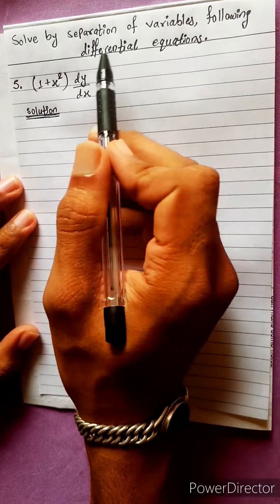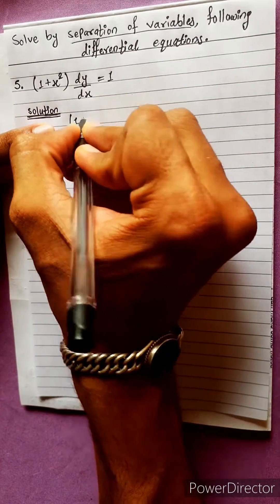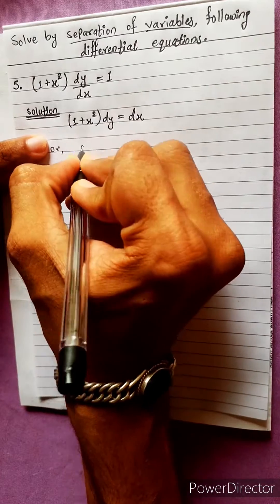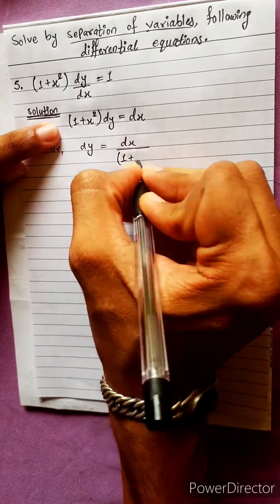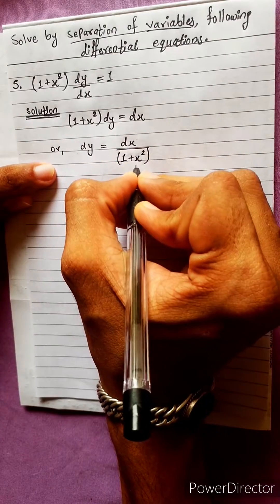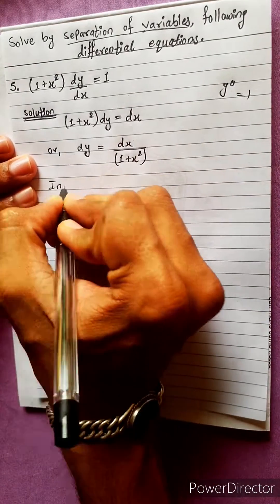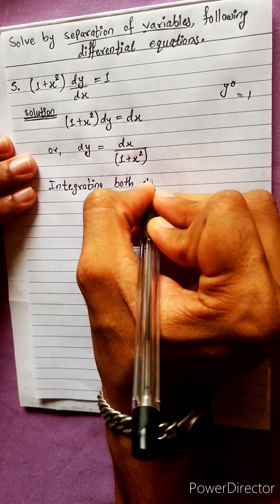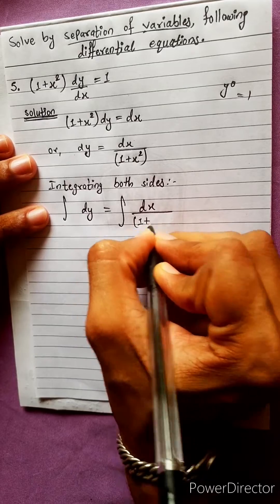5. (1 + x²)dy/dx = 1 Solve differential equation by separation of variables (1+x^2) dy/dx. Calculus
5. (1 + x²)dy/dx = 1 Solve differential equation by separation of variables
Or,
(1+x^2) dy/dx

NEB 12 chapter 17
Calculus 📲 🎁📲
Differential Equations 🟢
Variables Separation   🔴
Homogeneous eqn      🟡
Linear equations          🔵
Exact Differential eqn  🟣
Integrational constant 🟠

Class-12, Unit 6 Chapter 17
Differential Equations
Easy Solutions.                  👌🎋
Aba bistarai tapai pani janne bhaihalnu huncha.😎
Mero Guarrantee 🏆